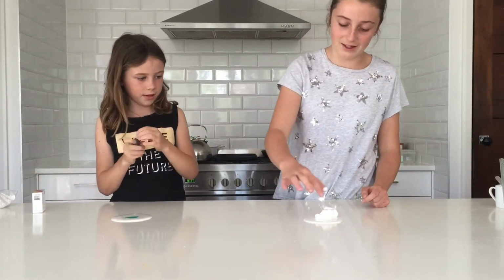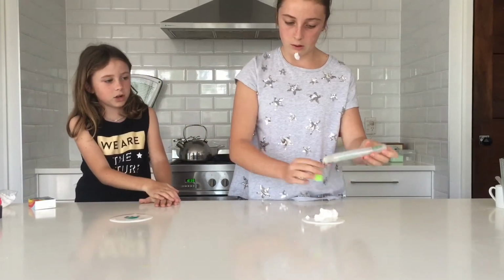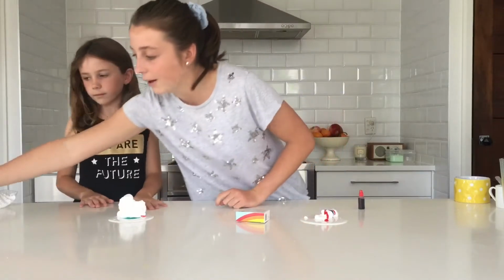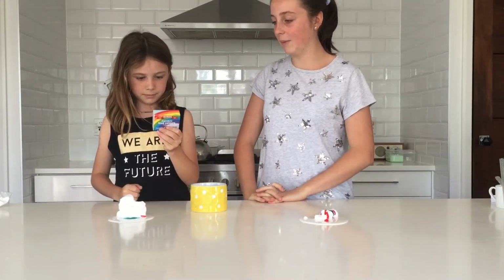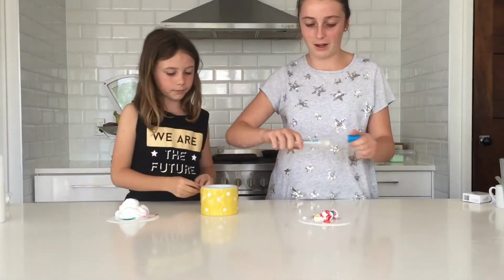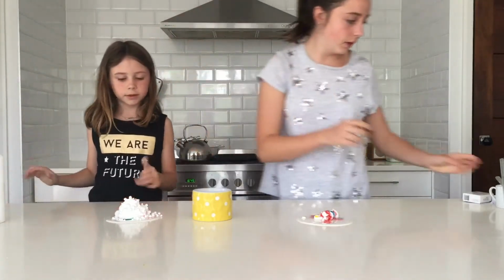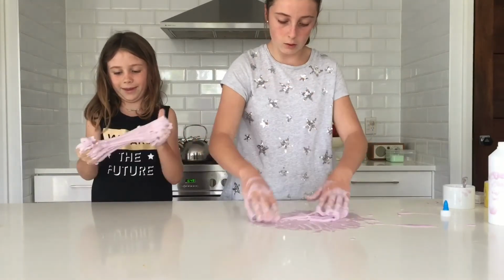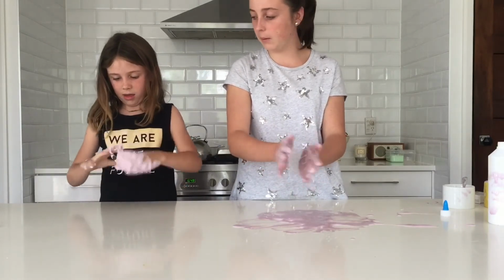Making Slime With No Bowl Or Spoon!!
Making slime with no bowl or spoon was really fun (and messy) we hope you enjoy the video

Comment other ideas for videos